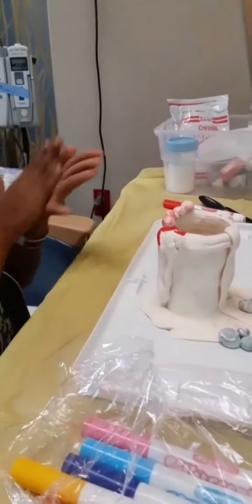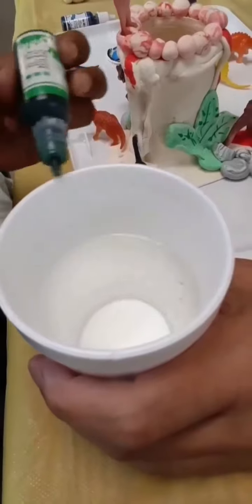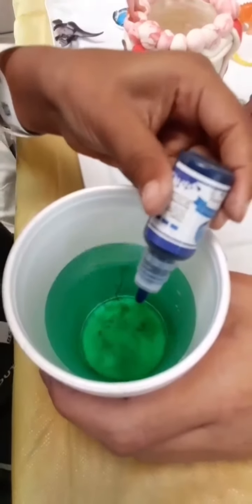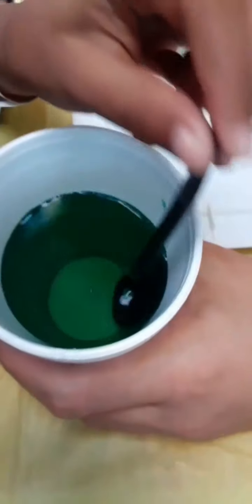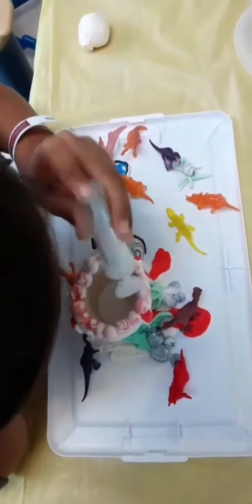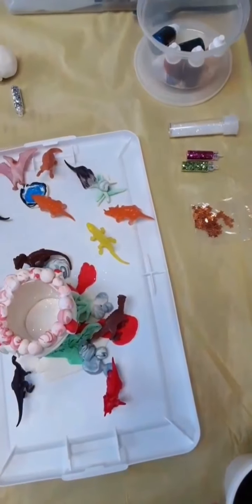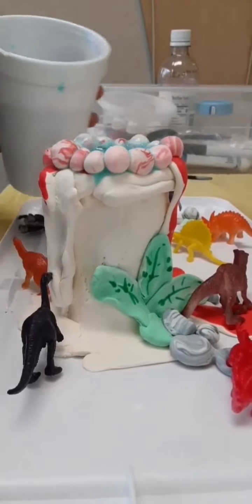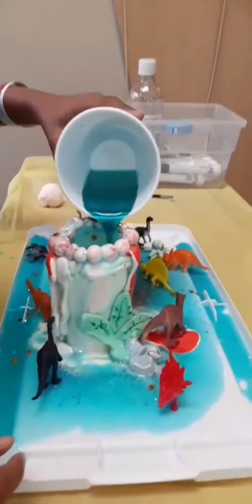Volcano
Model magic, markers, food coloring, glitter vinegar and baking soda